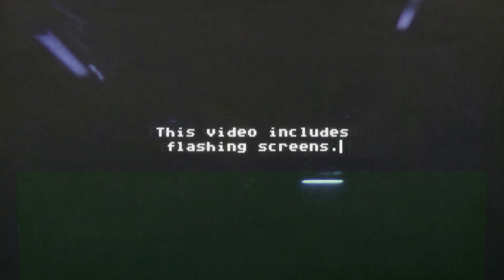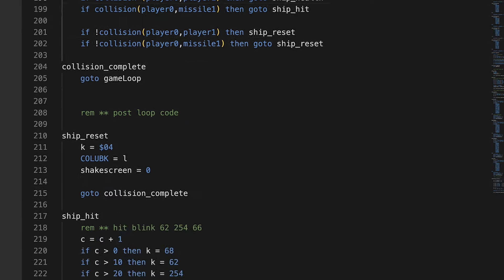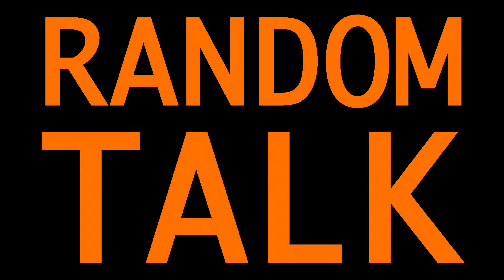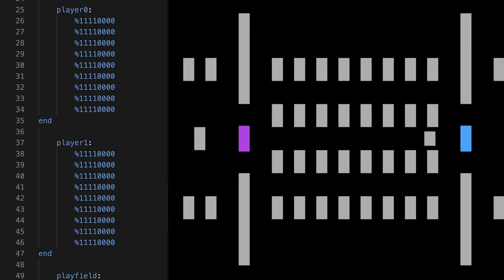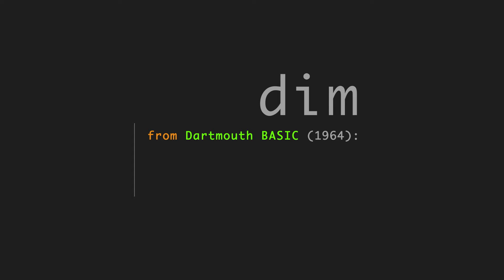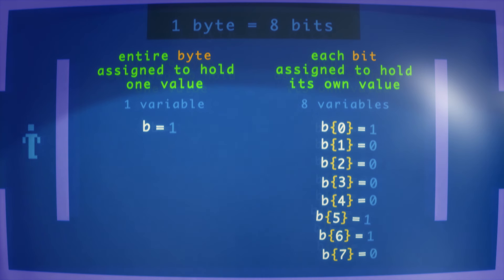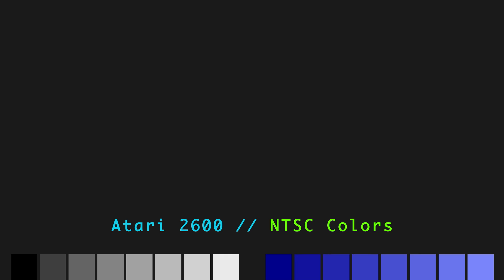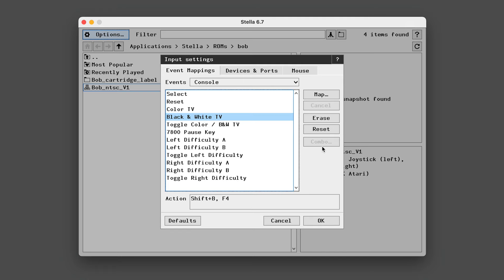Making Telemachus | Collisions + Color | Learning bAtari Basic!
More fun with confusion! In this third video about learning bAtari Basic I take a look at collision statements, color questions, the origins of dim, some weird rand results, and using every bit of a byte.

Includes a photo from the first use of BASIC taken by Adrian N. Bouchard. Courtesy of Rauner Special Collections Library, Dartmouth College.

Chapters___________________________

00:00 -- Introduction
01:27 -- Collision Checks
02:00 -- Available Collision Objects
02:32 -- Specific Spacing Requirements
02:52 -- Health Collision Routine
04:12 -- Ship Damage Routine
05:03 -- Using Random Issues
06:15 -- Shaking the Screen
07:48 -- Which Part of the Sprite is Used in Collisions
08:45 -- What are DIMs?
09:05 -- The Original BASIC at Dartmouth College
10:08 -- The First Two BASIC Programs Maybe
10:35 -- Assign Text Labels to Single Letter Variables
11:29 -- Bit Operations to Get the Most Out of Your Variables
13:04 -- shipState Bit Operation Attributes
13:32 -- Boolean Operators
14:05 -- Reset Player Graphic After Collision
14:40 -- A Quick Word or Two on Cycles
15:36 -- Color Talk
17:25 -- Atari 2600 Switches
17:57 -- Mapping Hardware Switches in the Stella Emulator

Resources___________________________

Garry Kitchen on porting DONKEY KONG to the 2600 (cycle talk 35:35) //

bAtari Basic //
Created by Fred Quimby--

Atari Dev Studio //
Created by chunkypixel--

bAtari Basic Commands //
My main cheat-sheet, by alienbill—

Atari Age //
Informative programming forums—

Into the Vertical Blank //
Fun Atari podcast—

Special thx //
To my kid brother Wayne and my pal Dr. Gonzo for their cartridge photography— check a look at Wayne's arcade and pinball videos—